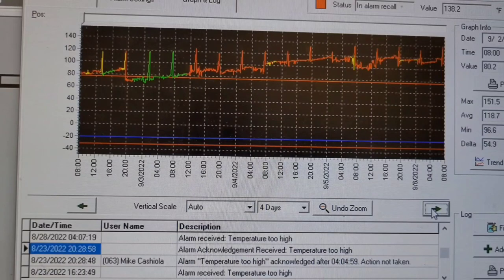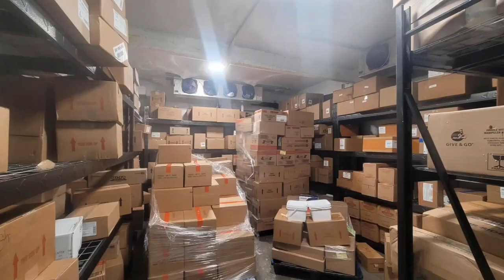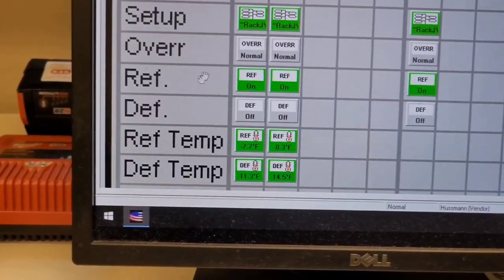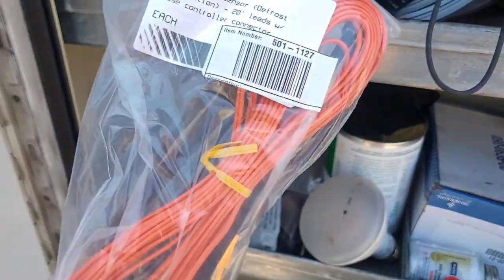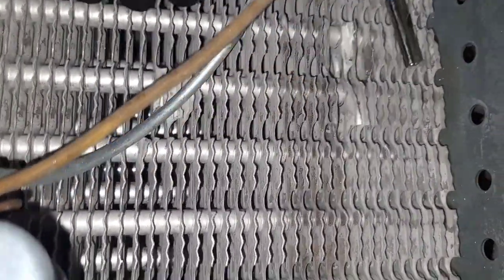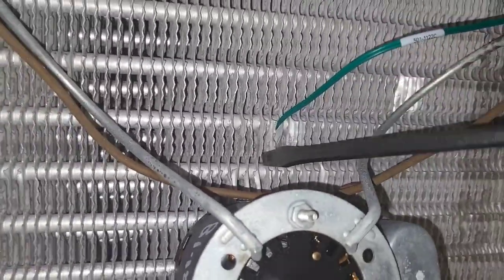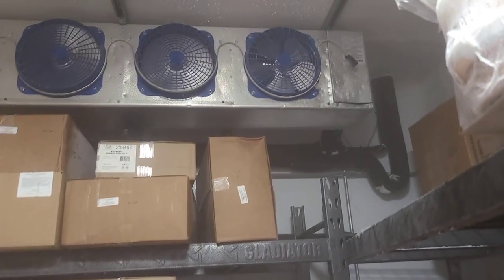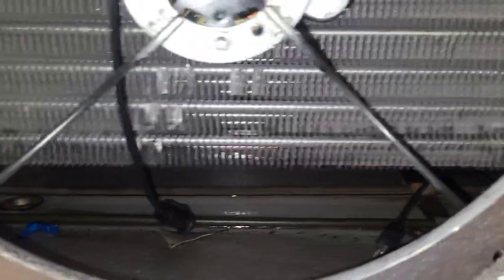WALK IN FREEZER COMPUTER READING TEMP 130° - DEFROST TEMPERATURE SENSOR REPLACED START TO FINISH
YT068 WIF REPLACED TEMP SENSOR 090822

Determined that the evaporator closer to the door is the one with the failed defrost sensor.  Opened electrical panel, located the 2 conductor green sensor wire and verified it is being used for the defrost signal. I double checked to verify that it is the correct circuit by cutting one wire thereby opening the electrical circuit, going back to the computer and making sure that the sensor reported as showing to be failed had a change occur. It did. Used a green temperature sensor off of my truck stock, mounted it in the evaporator, wired it in, secured the wire, and restarted the system. I checked the microtherm computer again, and the new temperature sensor is now sending the correct signal and accurate temperature back to the computer.

0:00 Intro
0:31 Assesing the task ahead
2:20 Checking for the failed sensor
3:04 Testing the sensor
3:45 Getting new sensor from truckstock
4:05 Removing the bad sensor
5:31 Prepping the coil and new sensor
6:35 Mounting the new sensor
7:01 Wiring it in
9:52 Reattaching the blade
11:05 Setting the Fan Guard in place
12:00 Verifying the new sensor works
12:35 Cleaning up and Finishing the job